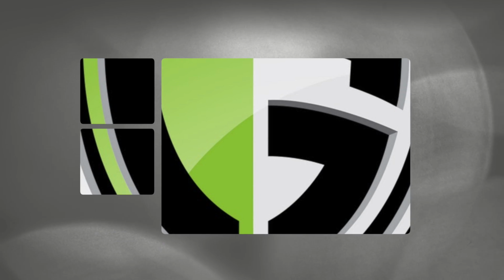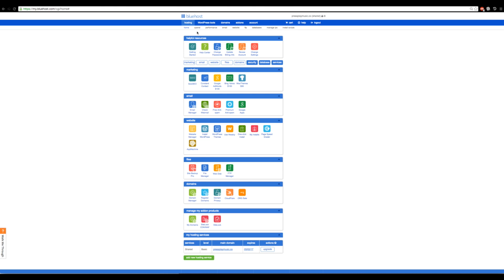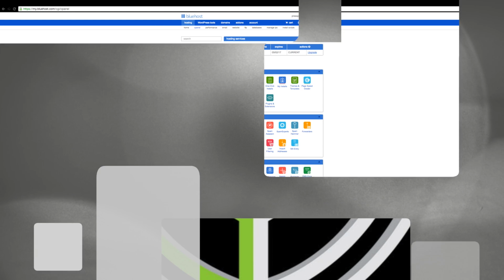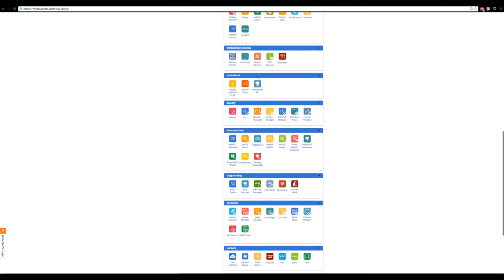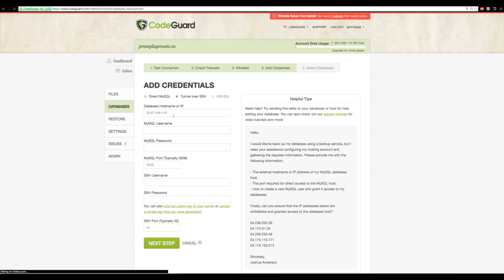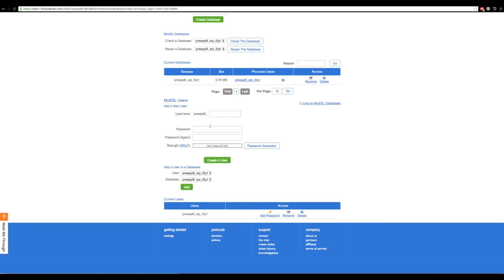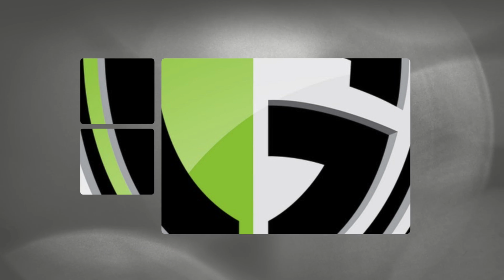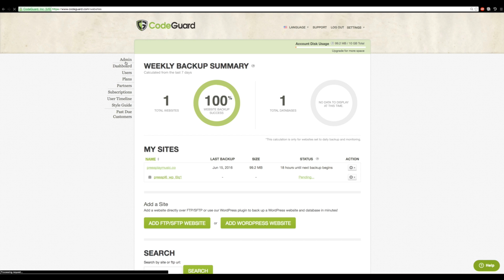Adding A BlueHost Database to CodeGuard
Here is a tutorial on how to gather the credentials you need in order to add your MySQL Database hosted by BlueHost to your CodeGuard account.